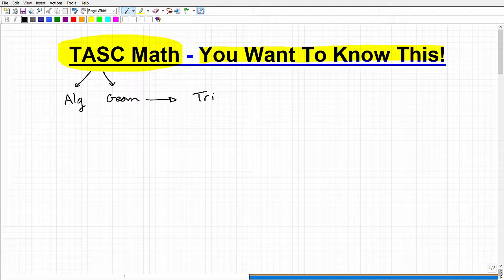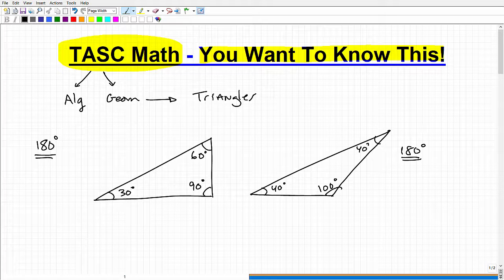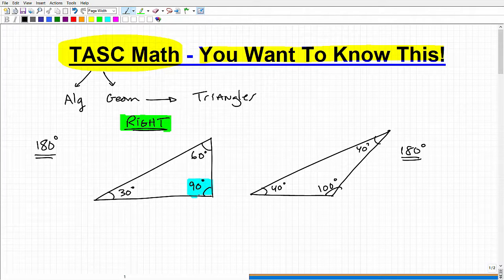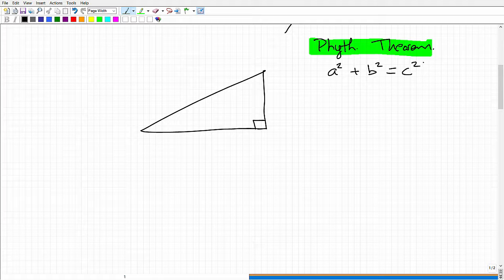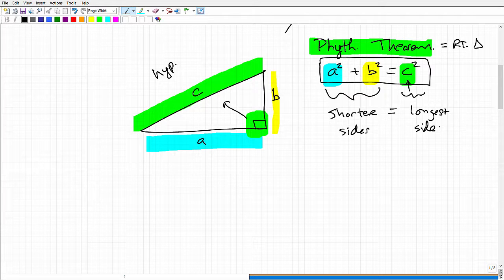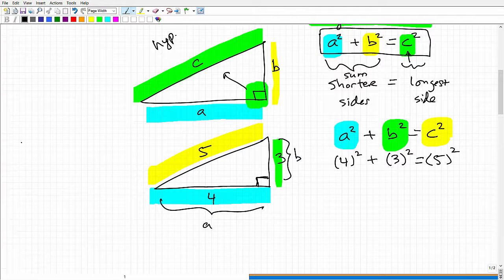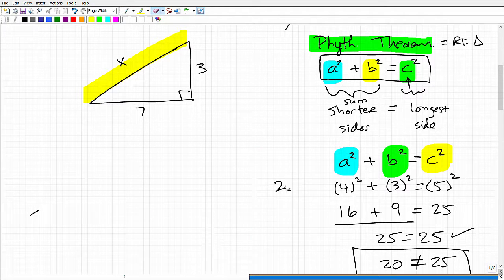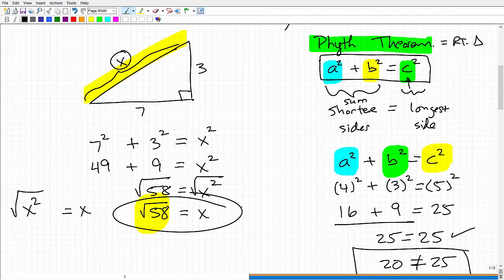TASC Math – You Want To Know This!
To be ready for TASC math you need to understand how to work with right triangles. This video will explain how to use the Pythagorean Theorem so you can solve right triangle problems on the TASC.  Need math help in passing the TASC check out my TASC math course: